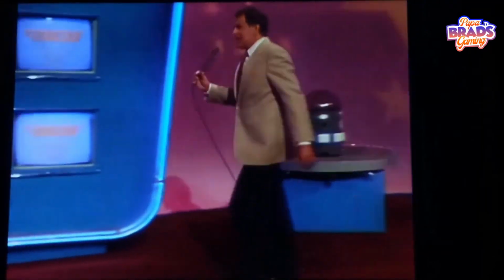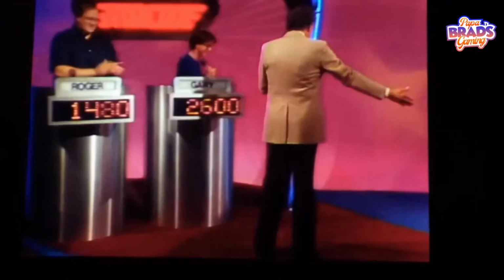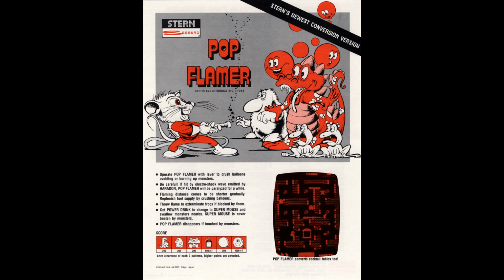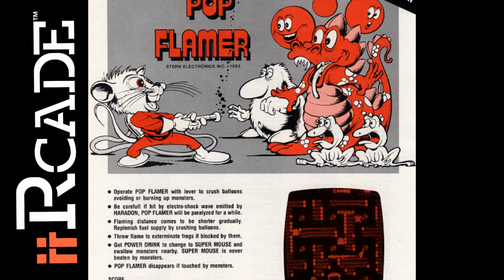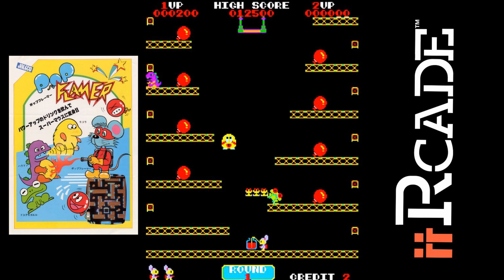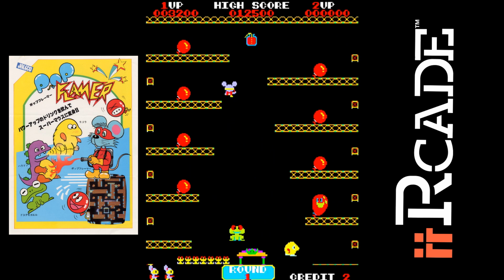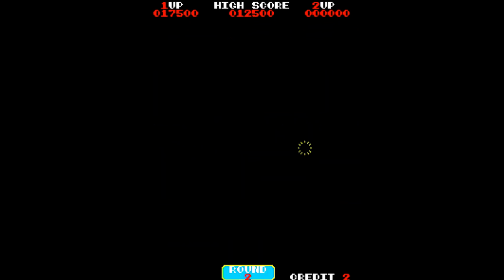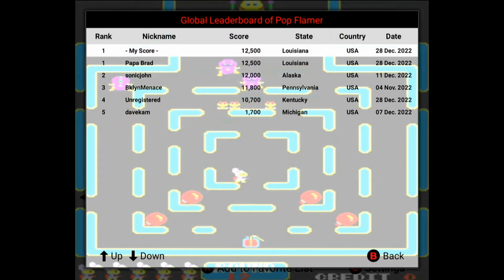Pop Flamer for the iiRcade is challenging but fun RETRO game.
iiRcade is the future. So much higher quality than Arcade1Up. Equivalent to their “pro” model, at a much lower price. Way more playability, as you aren’t stuck to just a few games. It constantly changes with me. I’m thinking casuals just mindlessly love Arcade1Up no matter how poor they treat their customers. Meanwhile, iiRcade is showing them what listening and respecting their customer base looks like by dropping amazing game after amazing game and talking directly to their customers from the top down with direct answers and improvements.  Thank you iiRcade for bringing us NEW Retro Modern Arcade Classics with online co-op at launch perfectly done.
If you you want a voice in the home arcade community on YouTube that is not bought and paid for by Arcade1Up clicks and views consider subscribing, liking, or even becoming a channel member and joining our illuminati!

Also Watch:
The iiRcadians Show presents the 10 BEST shooters (SHMUPS) on iiRcade. We show and tell ALL!
If you like shooters this cab is better than any Arcade1Up. We show 10 prime picks. Online SHMUPS with co-op and leaderboards. iiRcade is the future! King od SHMUPS!

MJP GAMES 2 VIDEOS - AAA is being used WRONG by the home arcade community Part 1 and 2:

If you you want a voice in the home arcade community on YouTube that is not bought and paid for by Arcade1Up consider becoming a channel member and joining our illuminati! We are having a great time.  Join the fun!